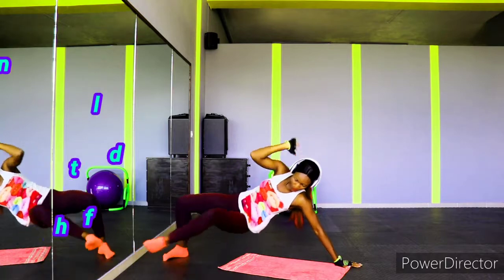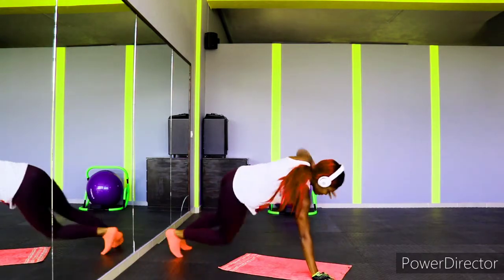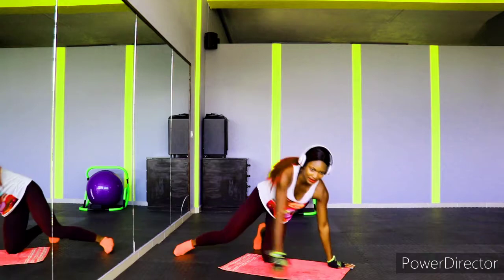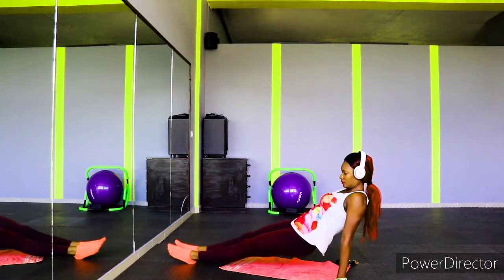10 MIN CORE & ARMS WORKOUT||2 WEEKS SHRED CHALLENGE||I TRIED CHLOE TING WORKOUT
This ten minutes core and arms workout is going to help you get a flat stomach and also tone your arms.your core muscles are responsible for most of the movements you do daily so stronger core means better life